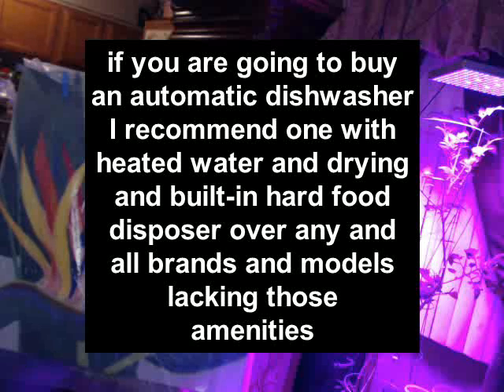Bosch Dishwasher Review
Terrible customer service, false advertising, and poor functionality.  I cannot recommend doing business with Bosch.

- this is just one example of the dirty job routine you will do if you buy one of these dishwashers.